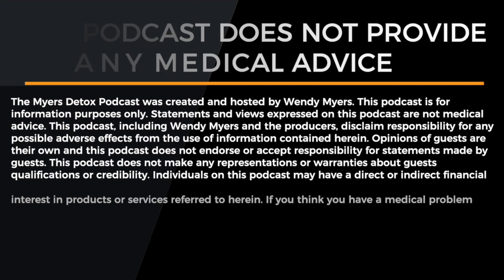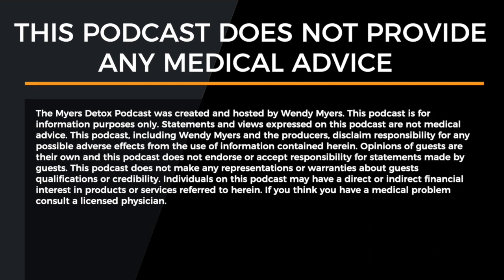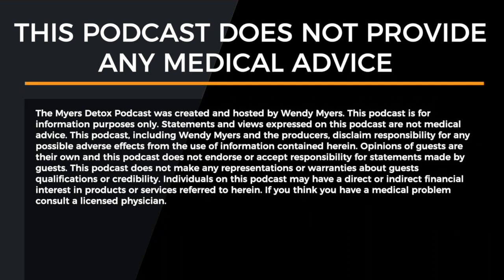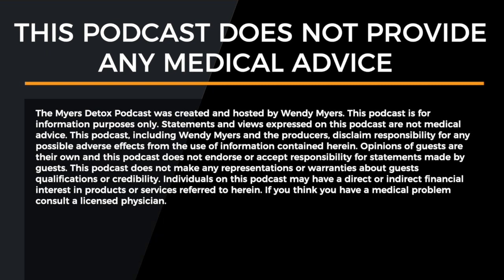How Cold Bee Gone Works Using Manuka Honey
Ever felt a cold coming on and wanted a holistic solution to help stop it in its tracks? That's where Joyce Dales' incredible product Cold Bee Gone comes in. Tune in to learn how Cold Bee Gone works using the incredible antimicrobial properties of Manuka honey. That's right! This amazing type of honey can feed the microbiome within your nose to help fight viruses and bad bacteria.

Tune into today’s podcast to hear all about:
-Should you use with colloidal silver in your sinuses?
-All the amazing antimicrobial properties of Manuka honey.
-How Manuka honey feeds good bacteria in your sinuses.
-Why you want to use swabs in your sinuses versus rinses.
-Are Nettie pots and sinus rinsing safe for your sinus microbiome?

To learn more about Cold Bee Gone, and pick up this amazing product, click the link!

Want My Top 5 Natural Approaches to Cold and Flu You’ve Never Heard?

📊 Do You Need to Detox? Take the Heavy Metals Quiz

Wendy Myers, ND, FDN-P, NC, CHHC is a best-selling author, podcast host, and expert in detoxification, specializing in the adverse effects of heavy metal exposure. Wendy founded Myers Detox to share her research and support people in restoring wellness with natural detox solutions.